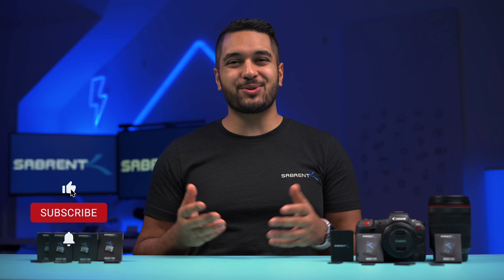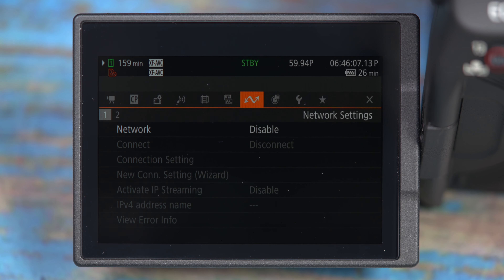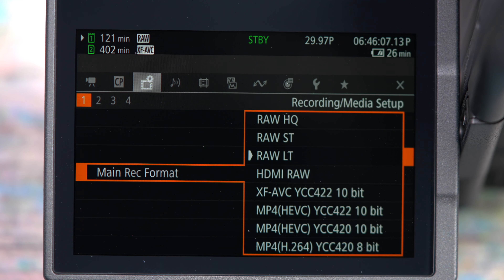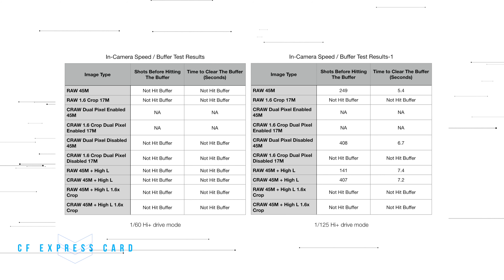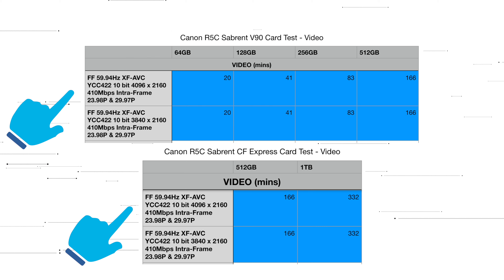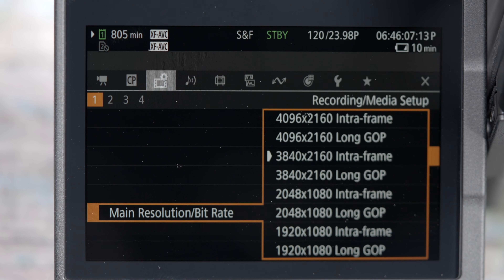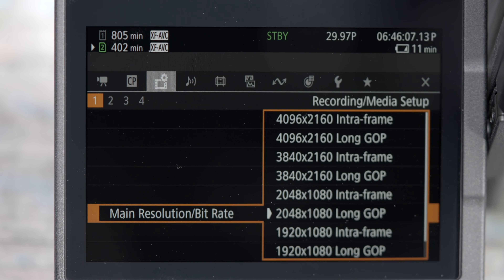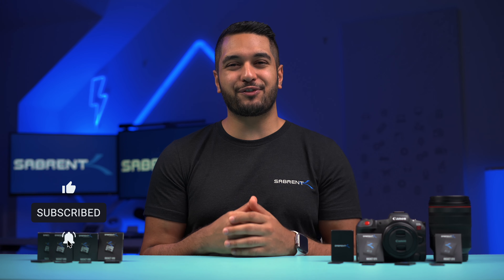Canon R5C Memory Card Test | MUST WATCH!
The Canon R5C has made huge waves in Canon Cinema Line up, however with two different card slots, what are your recording options and which recording modes are reserved for the CF Express Card slot? Well, that's what we aim to answer with this in-depth video, breaking down the recording options with real-world tests!

Buy Your Cards Here:
V90 SD Cards:

CF Express Cards:
512GB :